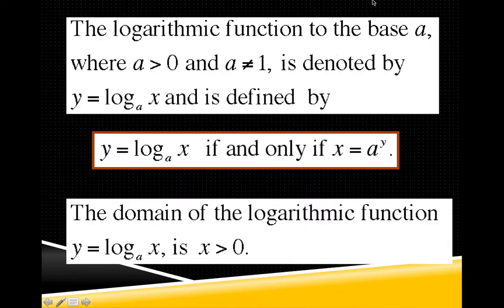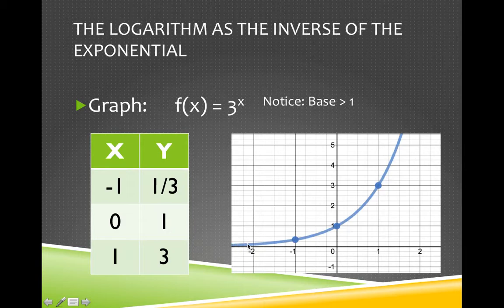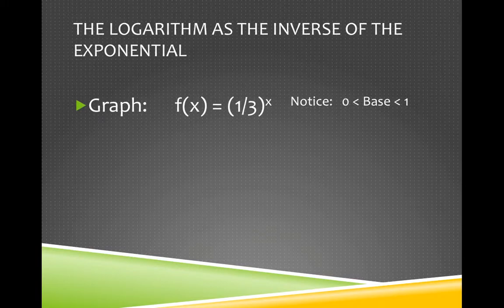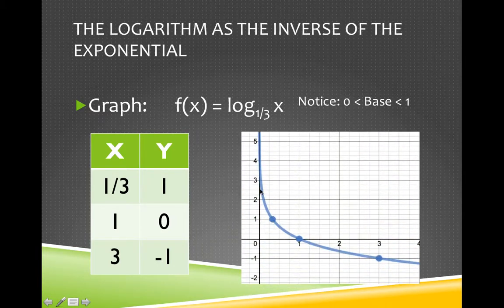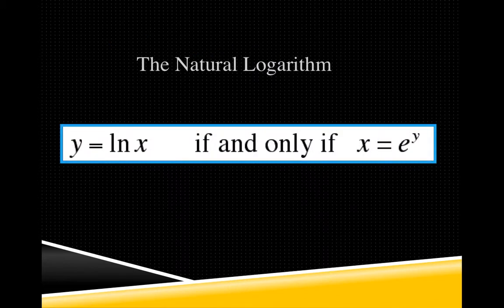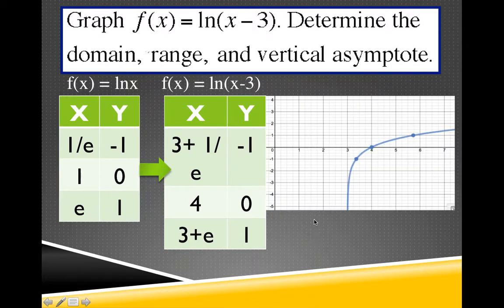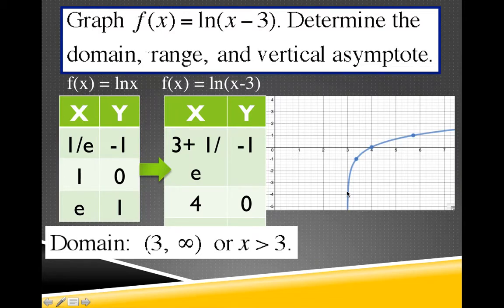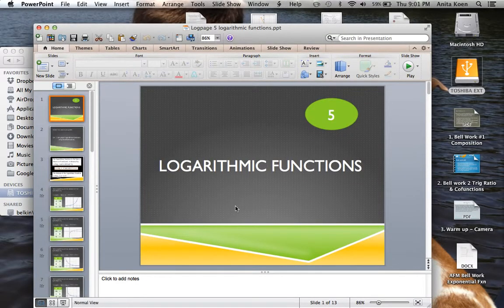Logarithmic Functions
Graph a logarithmic function by foo